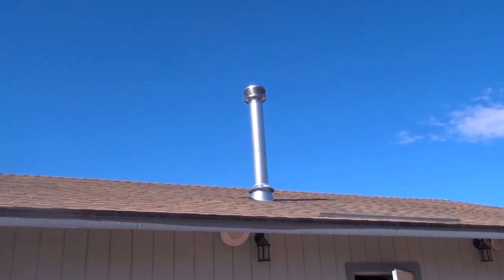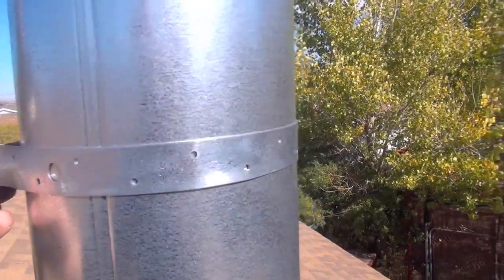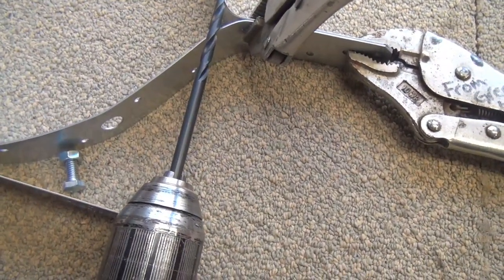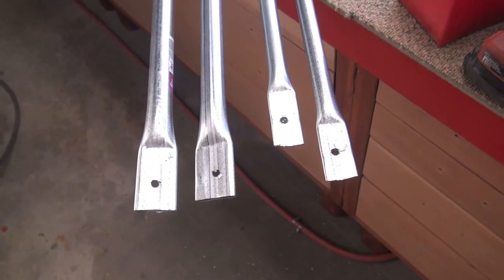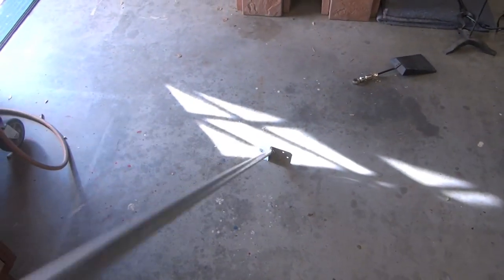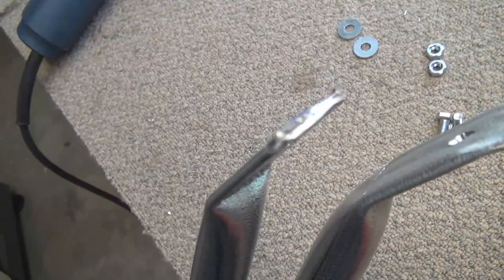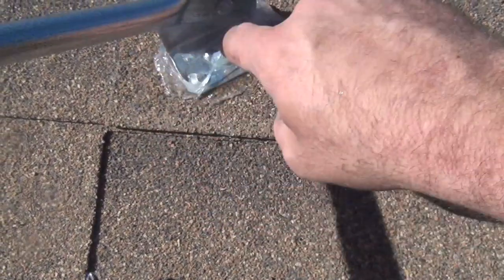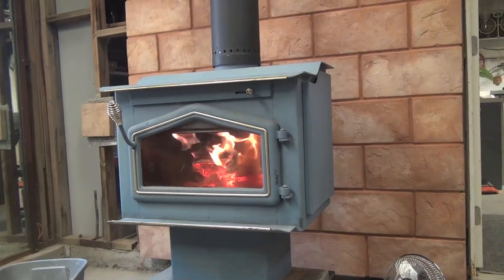Make Easy Chimney Support Mount for $12 + How To Install It*VERY EASY EP 6 of 7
I'll show how I made a chimney support bracket for 10% of what it would cost if purchasing new. My design is much stronger. I'll also install it on my new chimney.
I included a list of parts needed as shown in this tutorial, See below.

Here is a previous video of a patio hearth I installed, in this video you will see this style chimney support installed only this time its mounted to the facia board of the shop. My point is this style of support is very versatile & can be useful beyond thew norm ..

First id like to mention the chimney here is a 6". For that I used a 36" long strap to wrap the chimney. An 8" chimney pipe may require a slightly longer strap. In the video I added an additional 24" strap for extra strength however I do not think this is necessary & suggest skipping that. I used all galvanized parts with the exception of a few zinc screws. It may be ideal to use galvanized lag bolts to secure the angle bracket into the roof. Hope this info was helpful. It was rather difficult to record when up on the roof top, it was windy. The chimney was installed the day before I installed the chimney support.

Parts list:
1.) 36" long metal strap

1.) 10' X 1/2" conduit pipe... To be cut into two equal lengths
1.) 10" X 3/4 conduit pipe... to also be cut into two equal lengths.
2.) 2.5" angle pieces that mount to the roof

2.) 1" long  bolts & see below &
4.)nuts that secure to the strap thats mounted to the chimney
1.) 2" bolt & nut that fasten the strap together on the chimney
1.) tube of silicone or roofing tar or?
8.) 1 1/4 screws or lag bolts to secure the angled pieces to the roof.
2.) additional nuts & bolts 1" to fasten the lower portion of the conduit piece to the bracket
4.) 1/2" self tapping screws

music